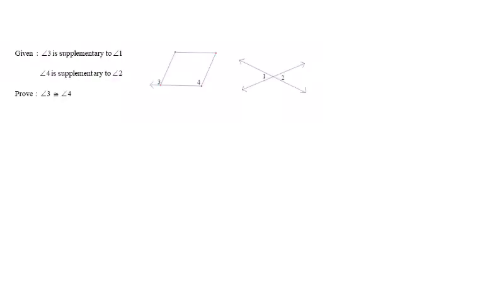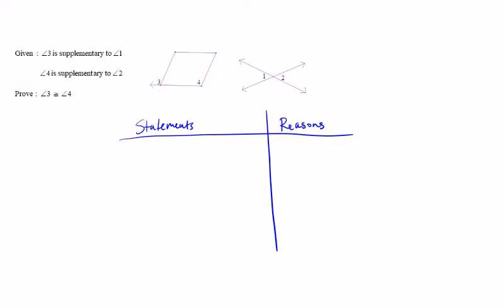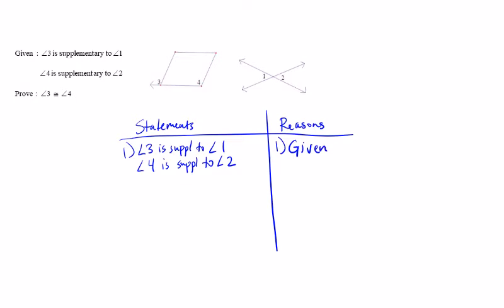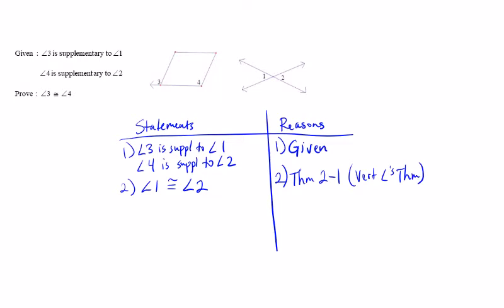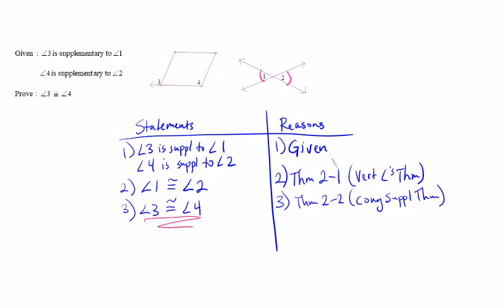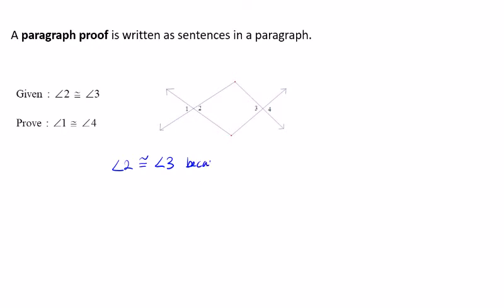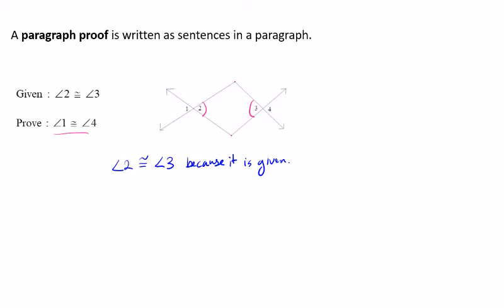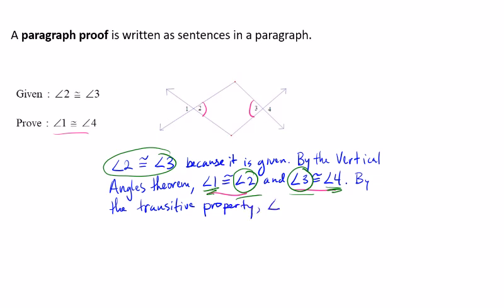AG - 2.6 - Proving Angles Congruent Part II - 2